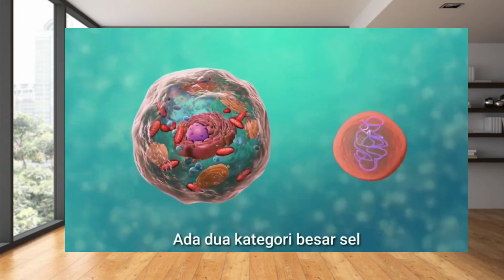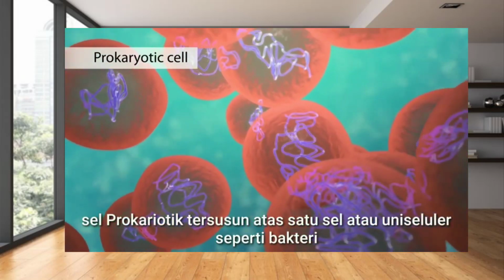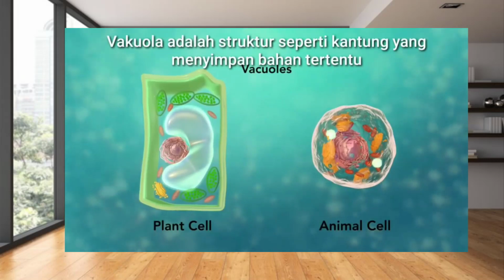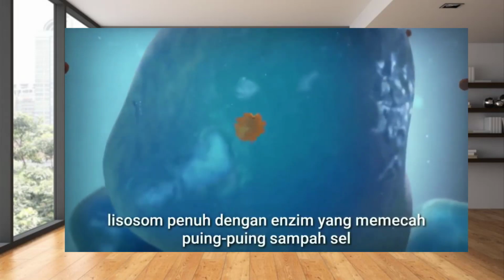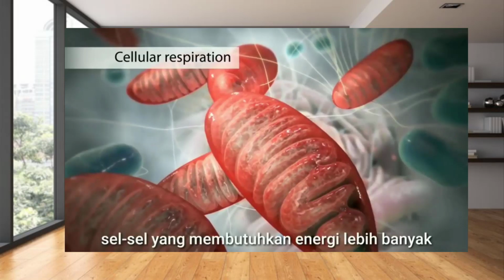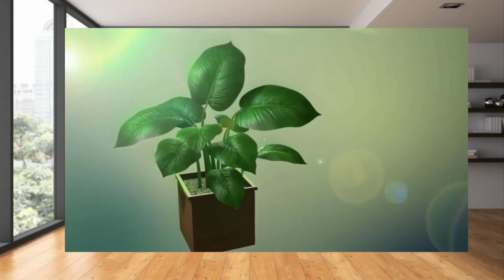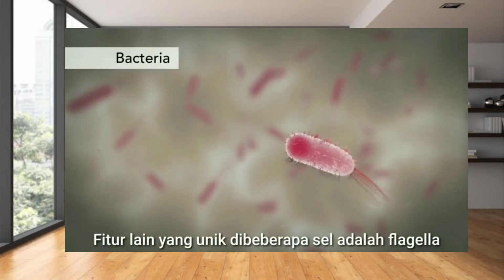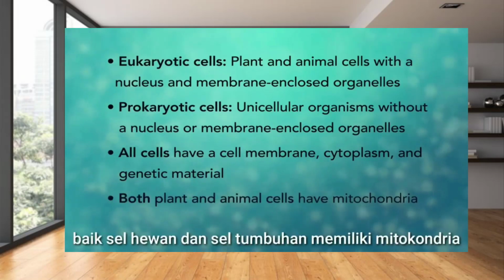Materi SEL kelas 7 smp ipa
menjelaskan organel-organel sel beserta fungsi tiap-tiap organel.